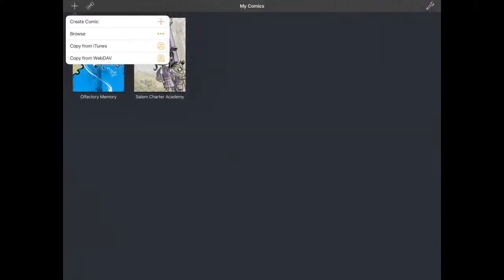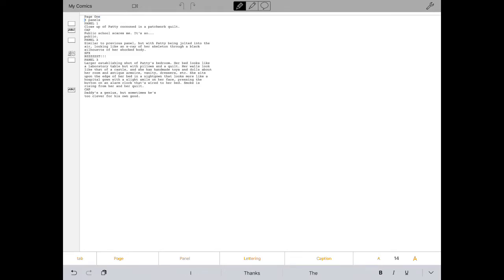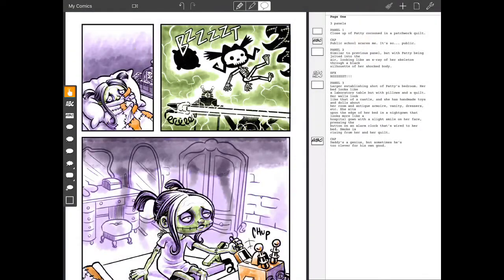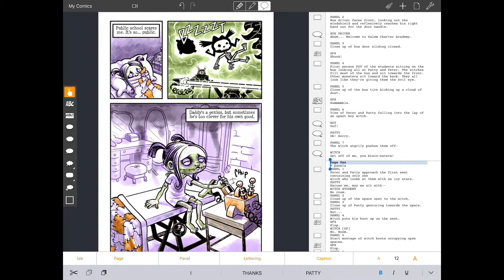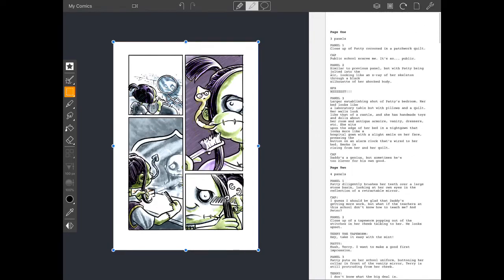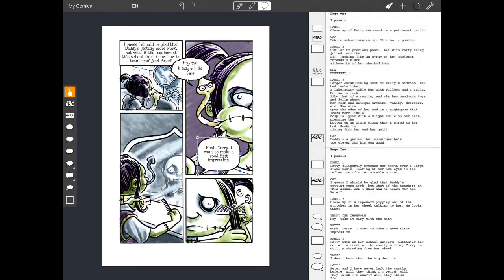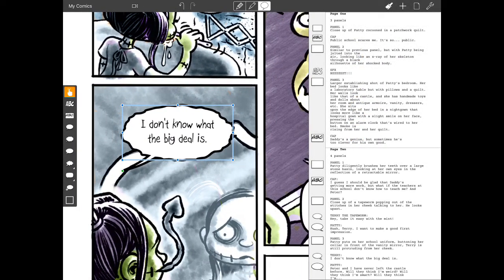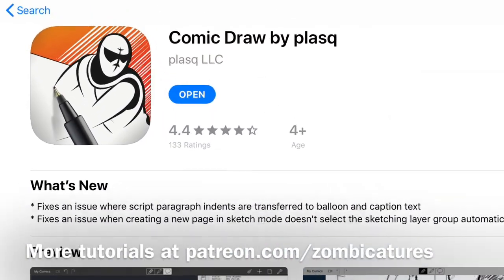My Comic Draw trial overview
My quick tutorial during my free trial of Comic Draw by Plasq I’m using it to layout my MG graphic novel submission art for Salem Charter Academy, which I’m currently querying to agents. More on this project and more tutorials are available to my patrons